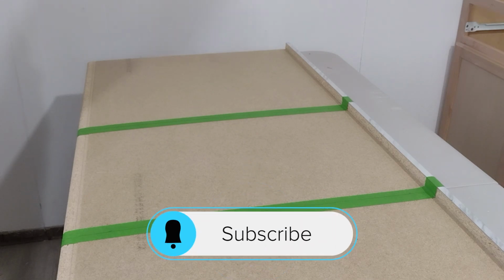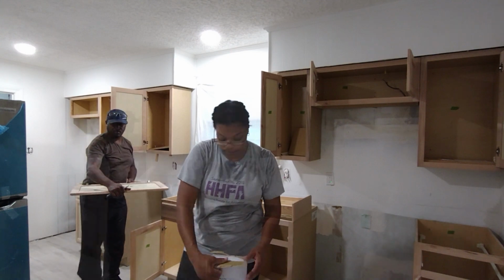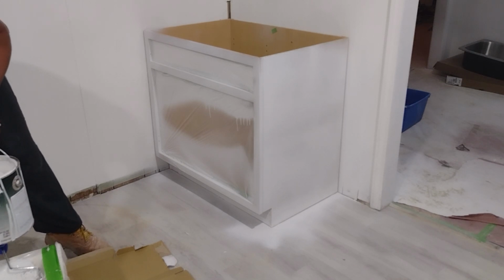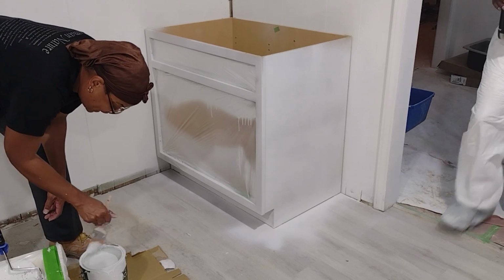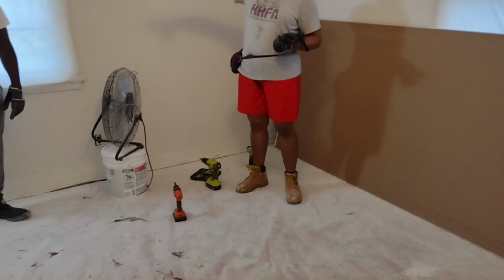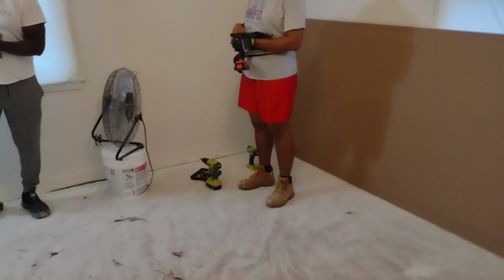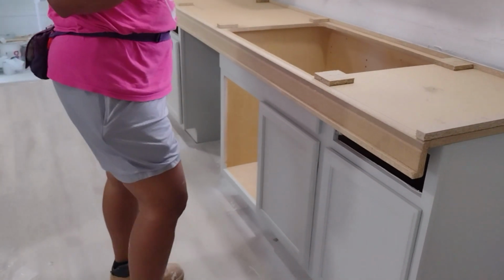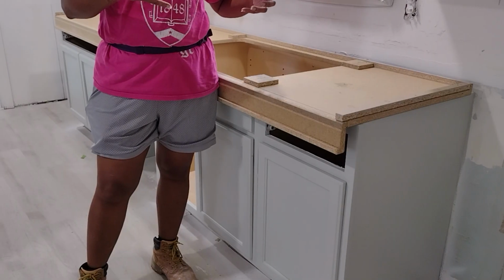Kitchen Glow-Up & Bathroom Disaster Clean-Up!- DIY Renovation ep6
Welcome back to Episode 6 of our DIY renovation journey! This week, we made huge progress in both the kitchen and bathrooms.

🏡 What We Tackled in This Episode:
✔️ Kitchen: Painted the cabinets Sherwin-Williams Silver Strand and finished installing the countertops. The kitchen is finally starting to look like a real space again!
✔️ Full Bathroom: The contractor’s work was… well, terrible. We had to completely demo their mess, remove the toilet and sink, and start over.
✔️ Half Bath: Installed new drywall where we removed the old tile. This little space is finally getting cleaned up!

This was a messy, exhausting, and frustrating week, but we’re pushing through! Have you ever had to redo something because someone else did it wrong? Drop your horror stories in the comments!